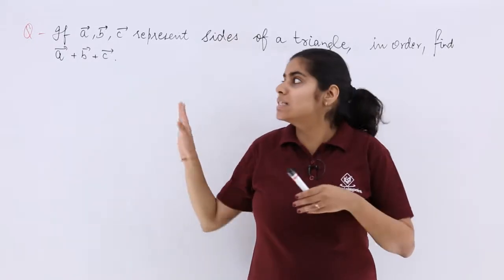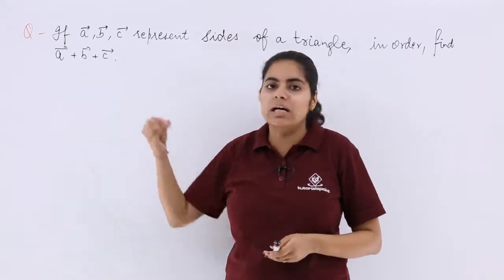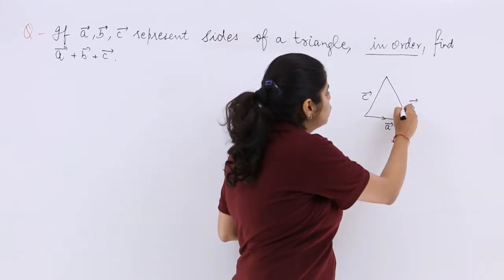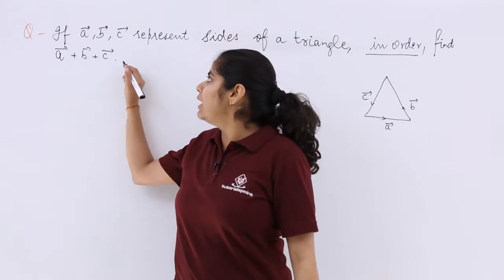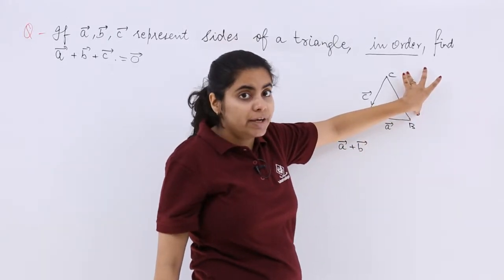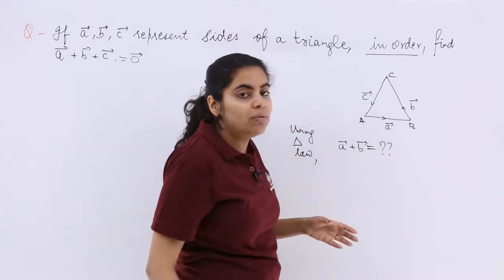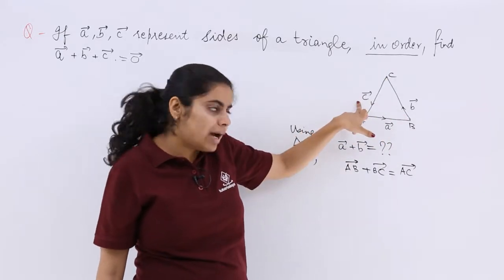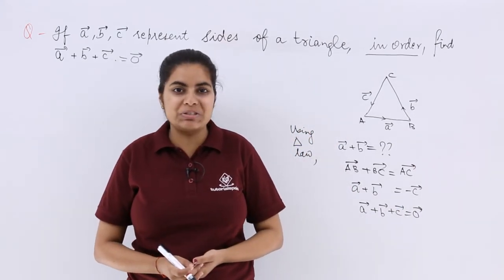Class 12th - Direction Cosines and Ratios Problem Example-4 | Vector Algebra | Tutorials Point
Direction Cosines and Ratios Problem Example 4